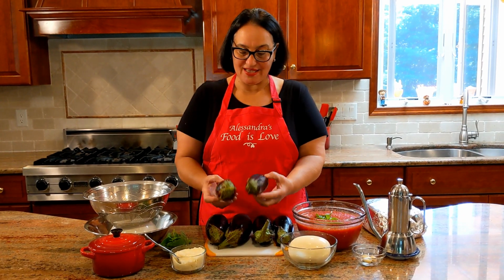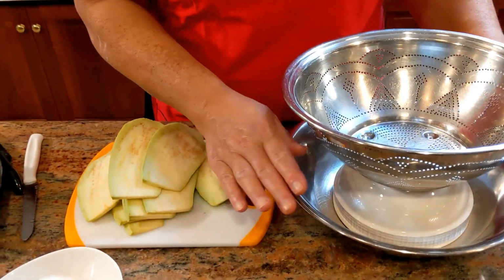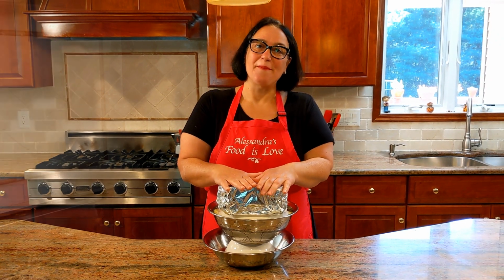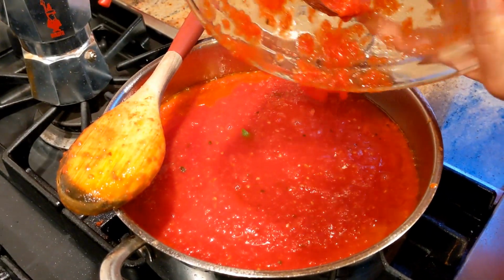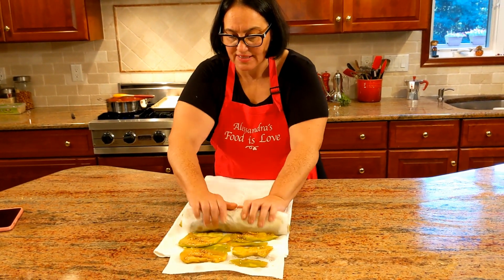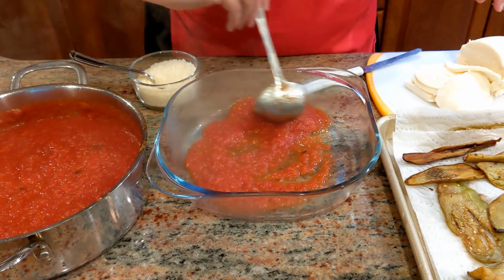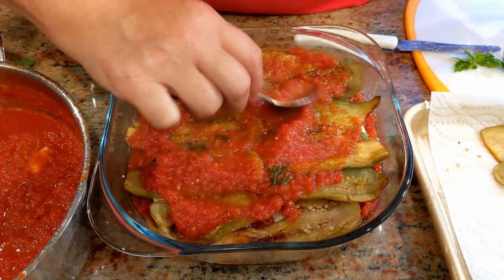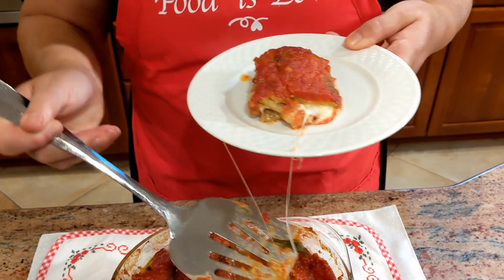Eggplant Parmigiana - Eggplant parmesan - Eggplant parm -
Ingredients:
6 medium eggplants
1 lb mozzarella sliced thin (453 grams)
1/2 cup or more Parmigiano Reggiano or Pecorino Romano
Kosher salt
Small bunch fresh basil
2 cups oil for frying vegetable/sunflower/canola

(Optional large garden brick wrapped in aluminum foil)

For sauce
35 ounces passata di pomodoro
2 tablespoons extra virgin olive oil
2 cloves of garlic
Few leaves fresh basil

Directions:-
For preparing the sauce:-
Step#1- In a sauté pan add oil and garlic. On medium heat let sauté until garlic is golden. Add the passata and cook for 30 to 40 minutes. Adjust salt and add fresh basil.

For preparing the eggplants:-
Step#1- Set up a bowl with a plate in it and colander on top.
Step#2- Peel and slice eggplants. Place a single layer in colander(better known as scolapasta lol)sprinkle with kosher (coarse ) salt.
Step#3- Cover with a second layer and sprinkle with salt.  Continue with all the eggplants.  Place a plate on top and the heavy brick. You can also use a pot filled with water or a gallon of oil or vino. Anything heavy will do. Let them drain for about an hour.
Step#4- Rinse the eggplants under cold running water and squeeze the water out of them. Place on paper towel and pat dry.
Step#5- In a deep skillet add oil and bring to about 390 to 400 degrees Fahrenheit (190 to 200 degrees Celsius)
Step#6- Add eggplants gently in without overcrowding. Turn once and remove when they’re a golden color. Drain on paper towel.

For bringing it all together:-
Step#1-  In an oven safe plate add a few ladles of sauce on the bottom. Lay with eggplants, mozzarella, fresh basil and Parmigiano. Another layer of eggplants and continue with the layering of the ingredients.
Step#2- The last layer should be the eggplant. Add the sauce and sprinkle lots of Parmigiano on top. Bake 350 degrees until all set. Usually about 45 minutes.
Step#3- Let it sit 30 minutes before serving.

Buon appetito!